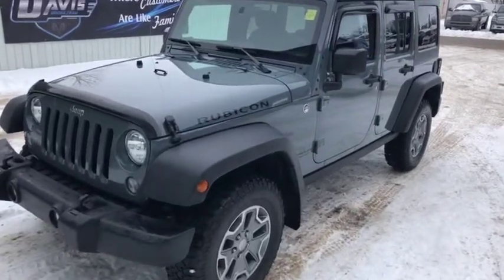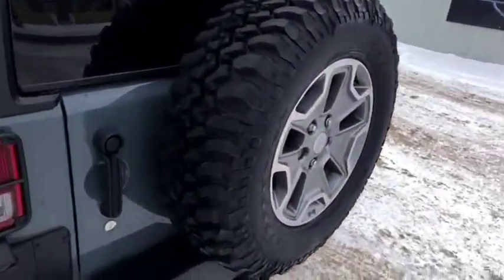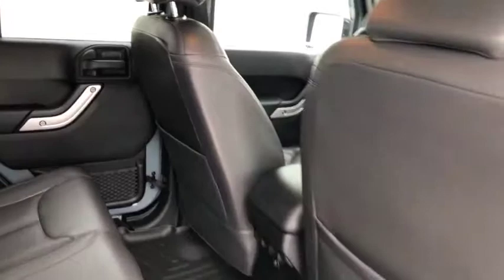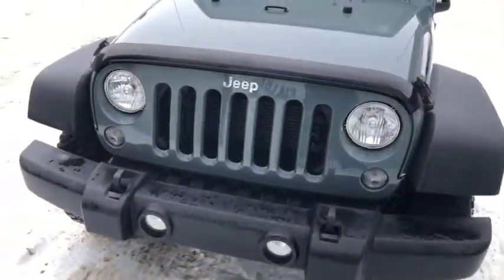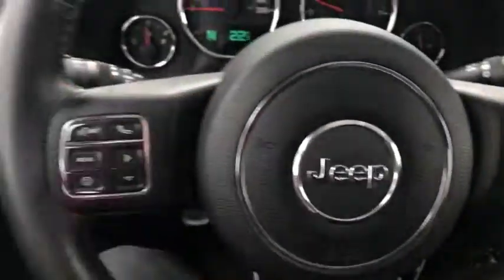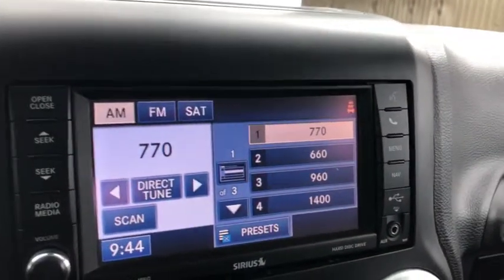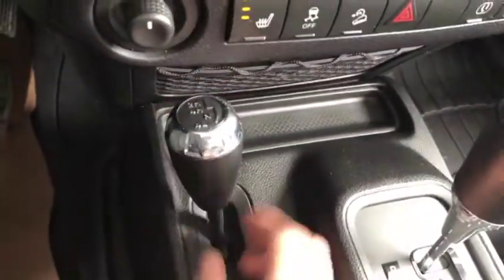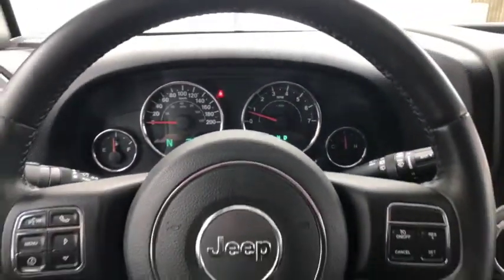2015 Jeep Wrangler Unlimited Rubicon Just Arrived!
2015 Jeep Wrangler Unlimited Rubicon walk through! At Davis Dodge in Fort Macleod